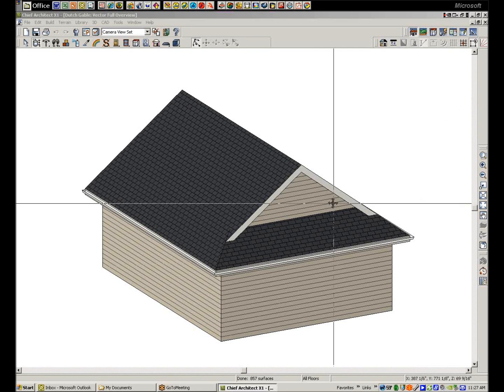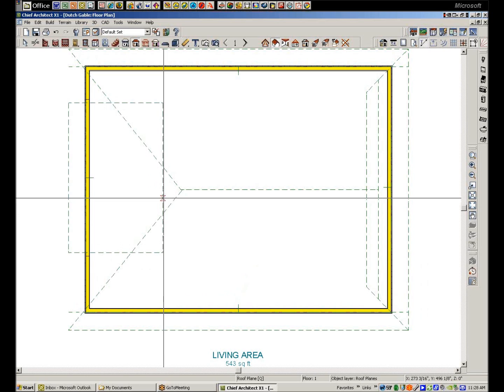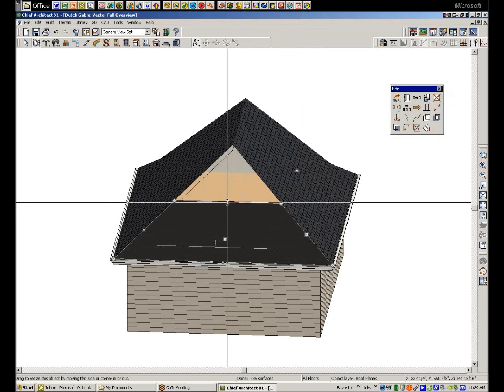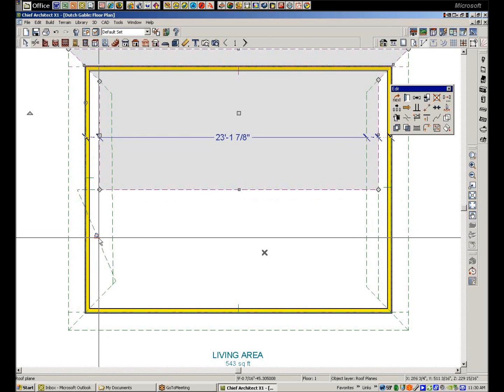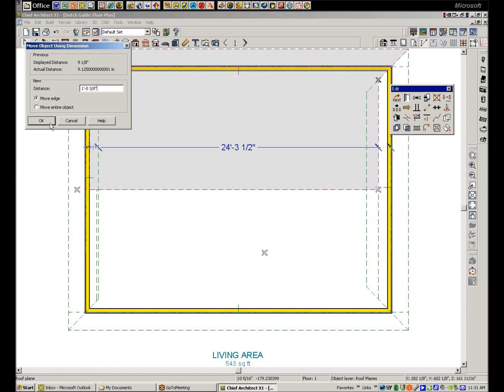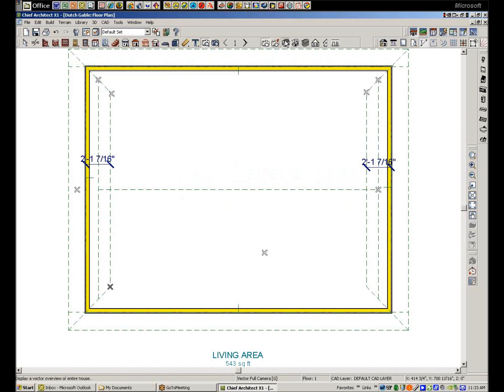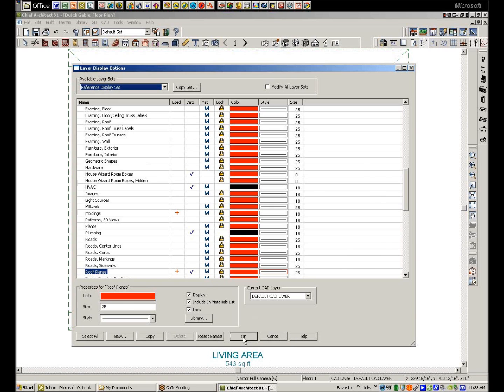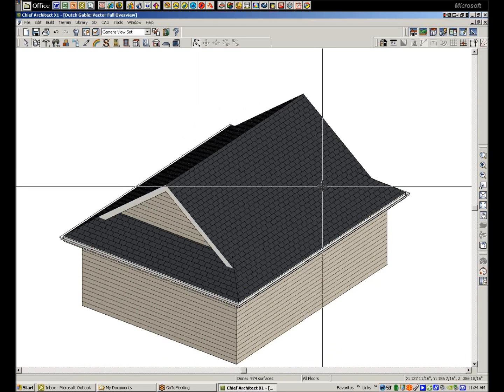How to do a Texas or Dutch Gable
Manually create this common roof type in Chief or Home Designer Pro (NEW, higher resolution version as of 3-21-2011)